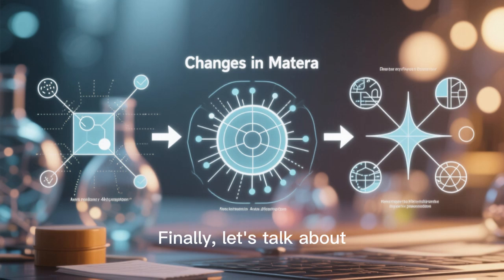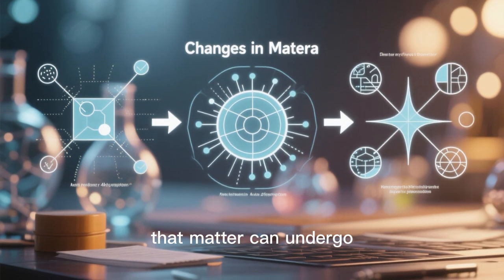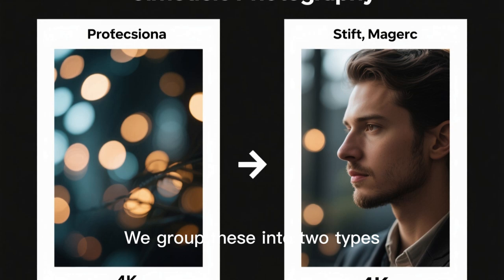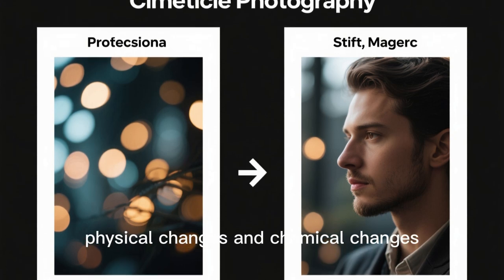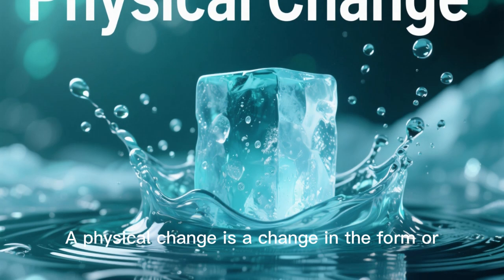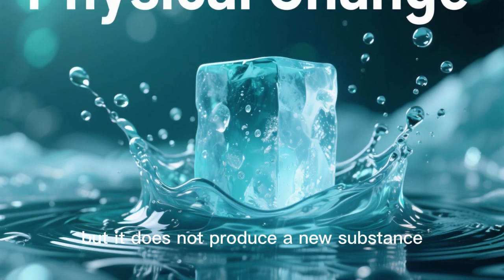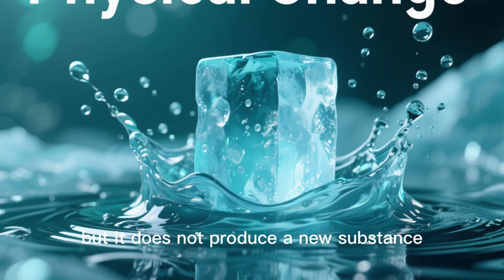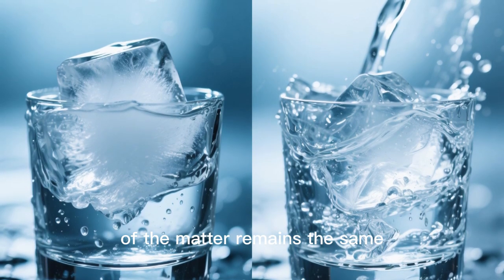Chemistry Chapter 1: Everything You NEED To Know!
Welcome to our comprehensive introduction to chemistry, where we cover the fundamental principles that underpin this fascinating field of study. In this video, we delve into the basics of chemical bonding, exploring how atoms interact with each other to form molecules, and examine the periodic table, a powerful tool for understanding the properties and behavior of elements. As we explore the world of organic chemistry, we'll discover how carbon-based compounds are the foundation of life, and how chemical reactions shape our daily lives. Whether you're a student looking for a solid foundation in chemistry or simply curious about the subject, this video provides a thorough overview of the key concepts, including chemical bonding and the periodic table, to help you build a strong understanding of organic chemistry and its many applications. By the end of this video, you'll have a deeper appreciation for the importance of chemistry in our everyday world and be well-equipped to tackle more advanced topics in the field.